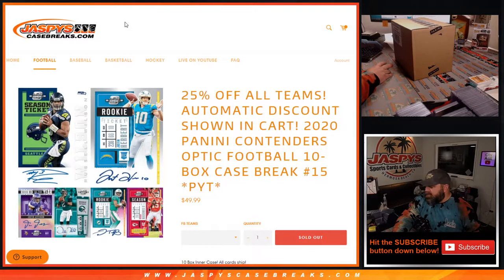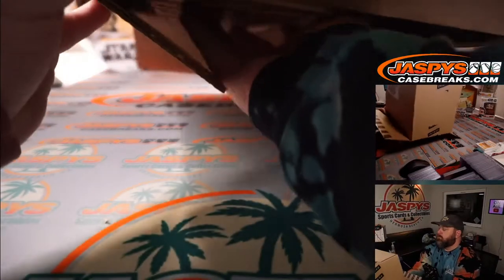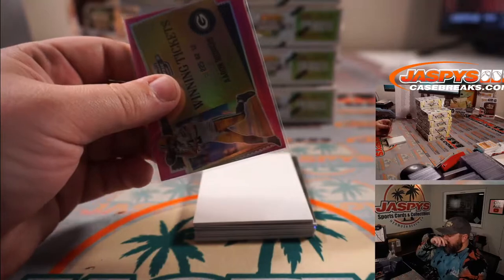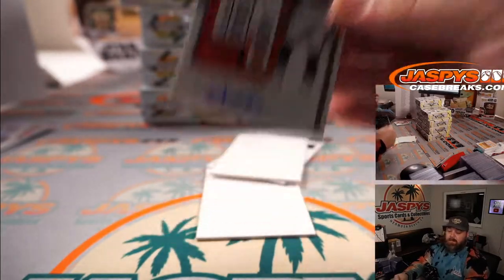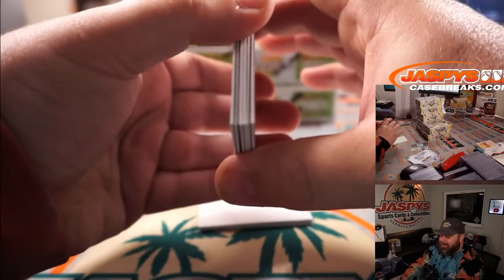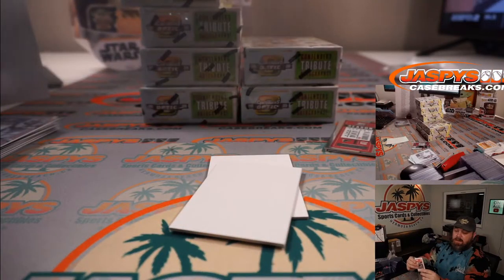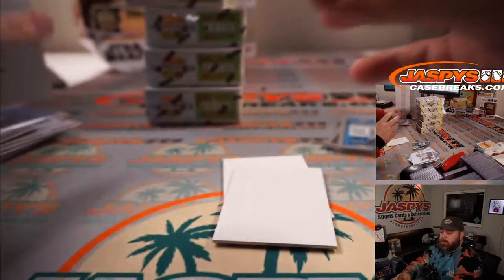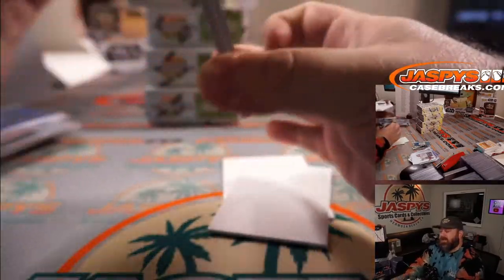SA 5/22 - 2020 PANINI CONTENDERS OPTIC FOOTBALL 10-BOX CASE BREAK #15 *PYT*